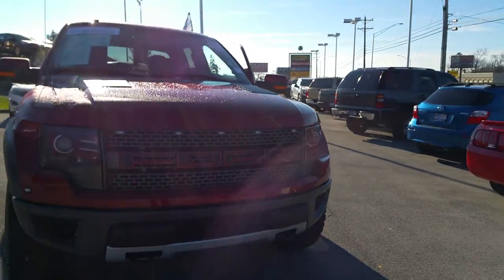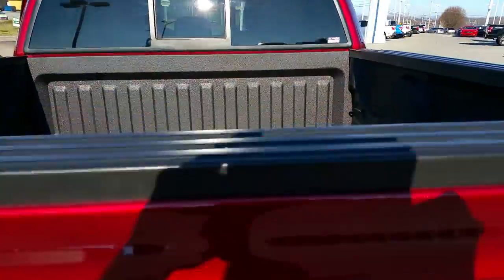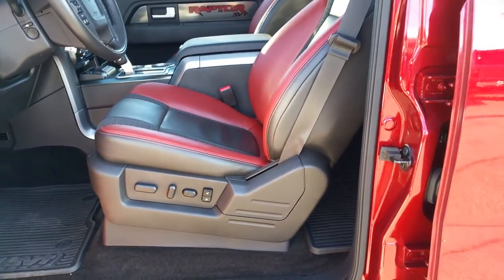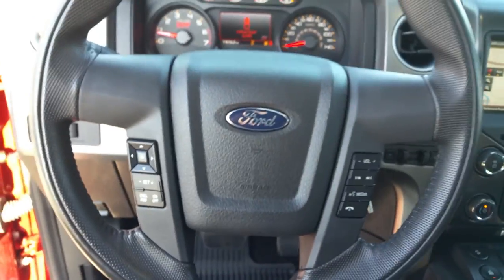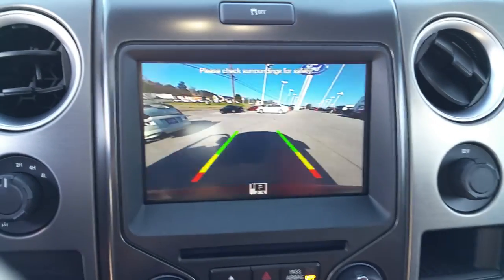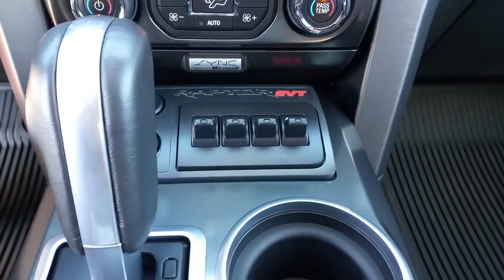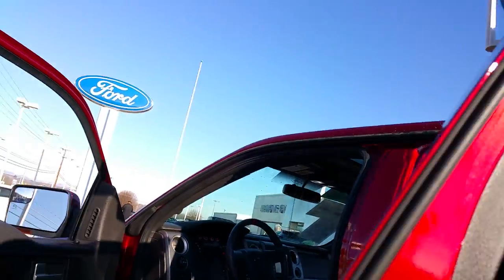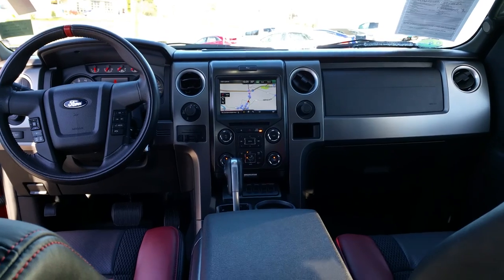FT4542A 2014 F-150 SVT Raptor Lenoir City Ford Knoxville Lenoir City Sweetwater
One Owner Hard to find Raptor SVT under 12k miles. 601A package with moonroof, Navigation Front and rear view camera, Special Edition package and more!  Lenoir City Ford 10 minutes from Turkey Creek in Knoxville TN - 15 Minutes from Maryville  and Blount County, 30 minutes from Sweetwater Tennessee. Home of the PowerBuy!